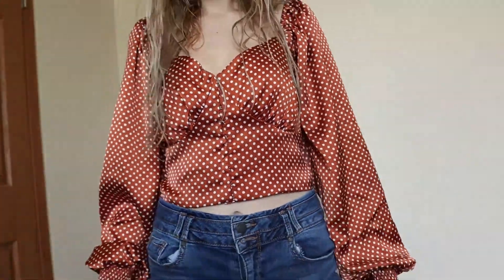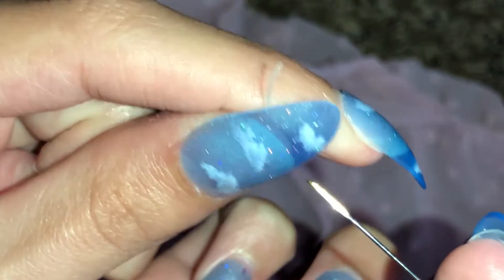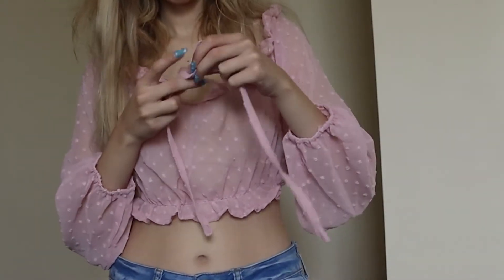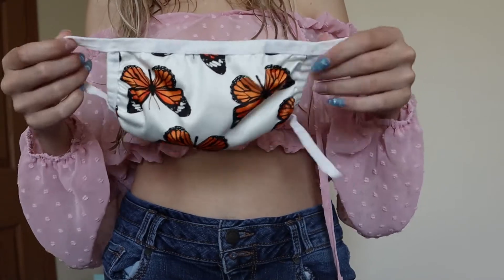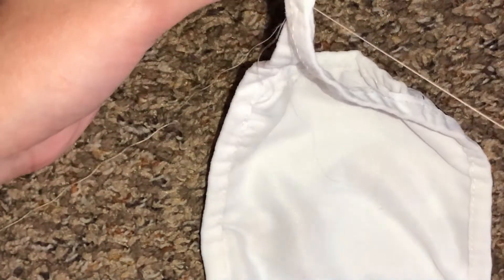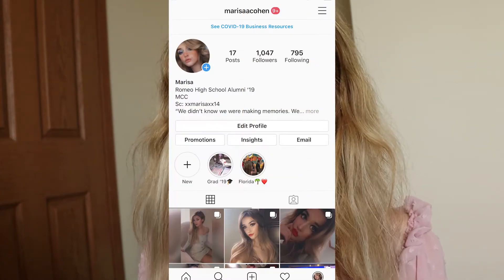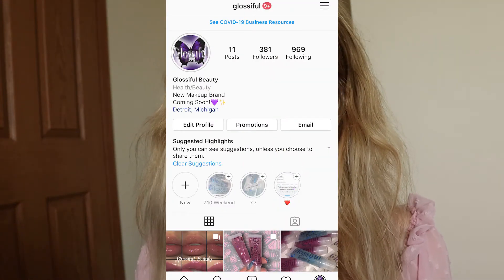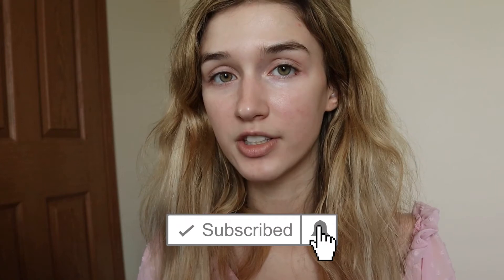Sewing Life Hacks | GIVEAWAY DEADLINE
Hello! my name is Marisa Cohen. I'm an 18-year-old college student who is an upcoming Digital Illustrator and cosmetology student.